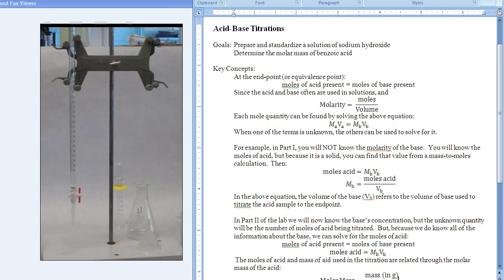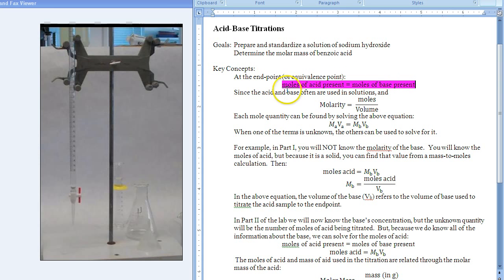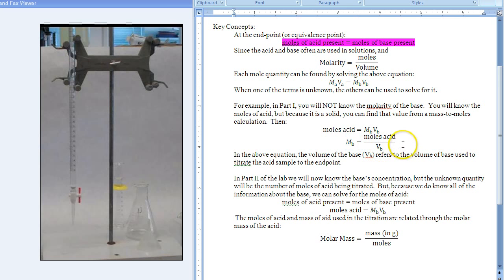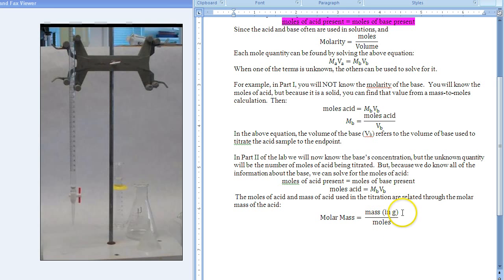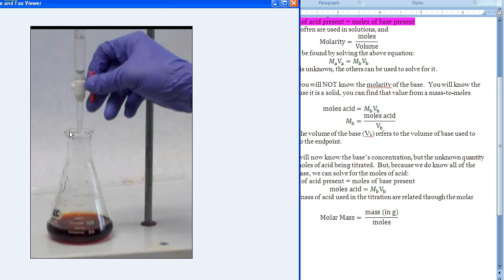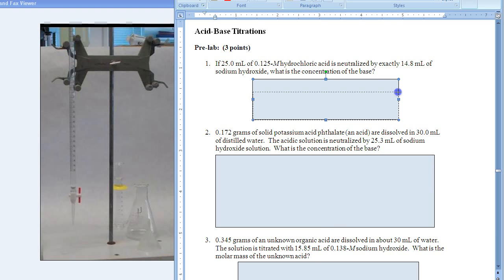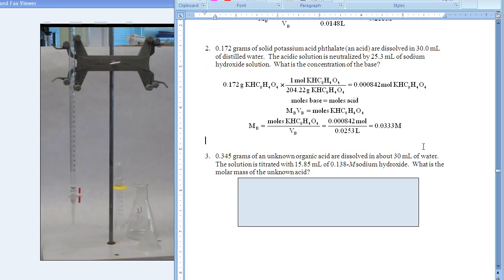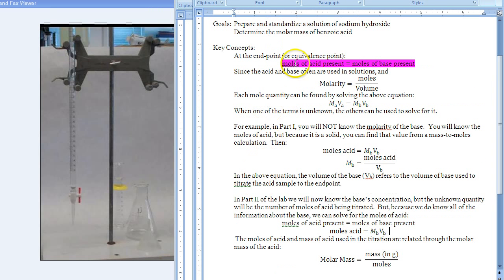Acid Base Titrations